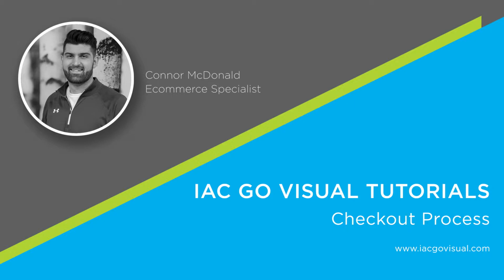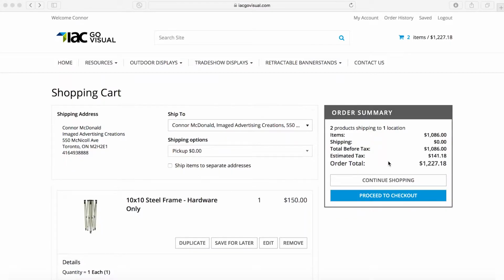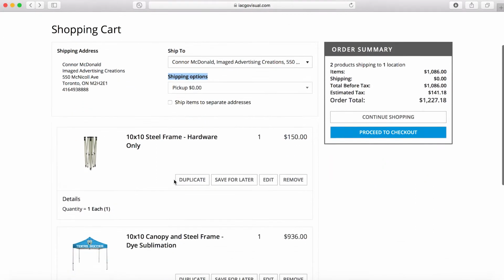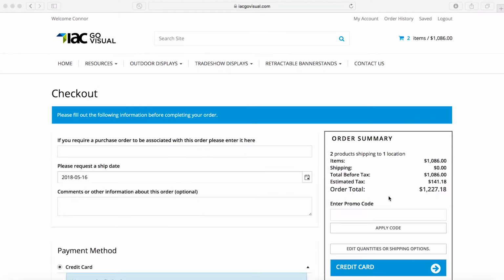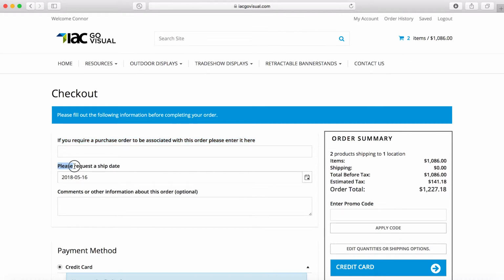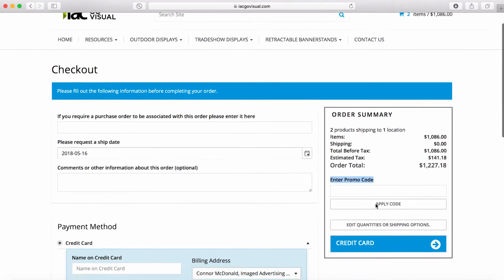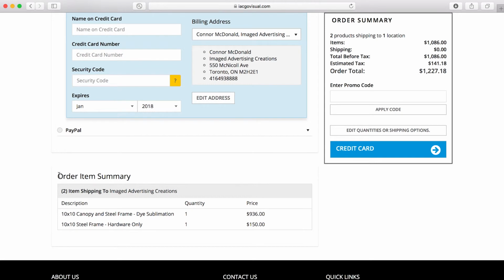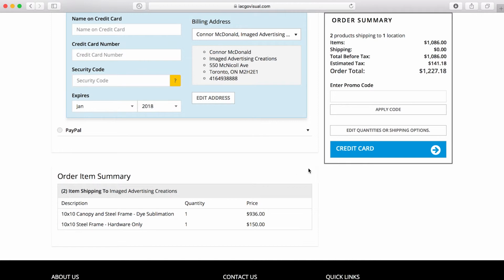IAC Go Visual Tutorials - Checkout Process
In this tutorial we will be showing you what is involved with the checkout process on the platform. This will allow your purchasing experience to be completely seamless. It is important to note that all account on this platform will be subject to an approval process, which may take up to 24 hours.